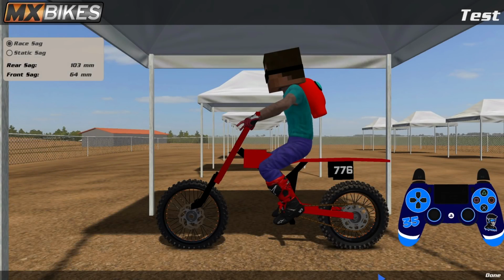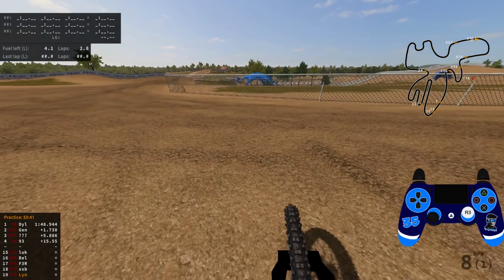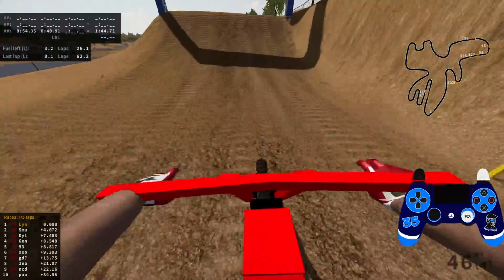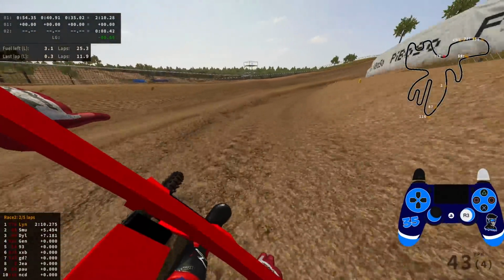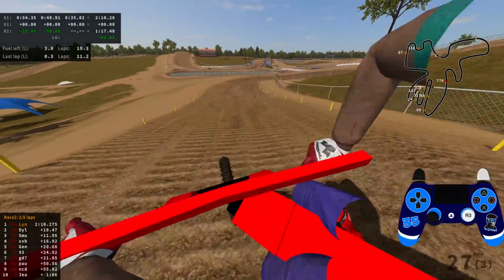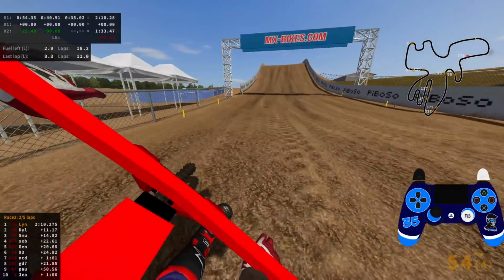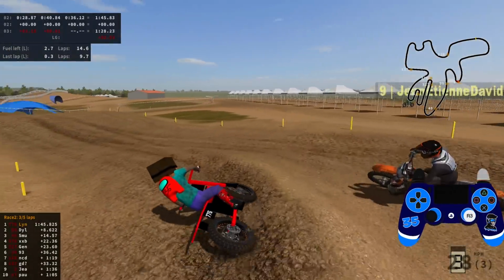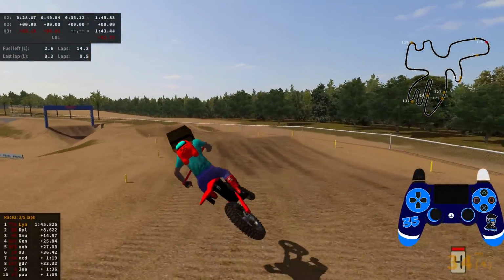Minecraft Steve Tries MX Bikes Online For The First Time!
Minecraft Steve takes to the track to try and win his first ever race in mx bikes